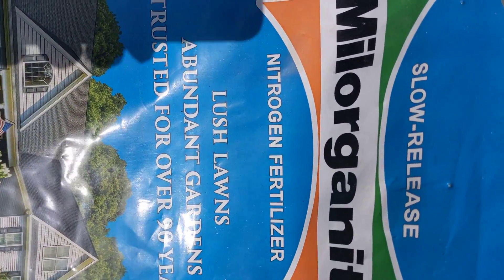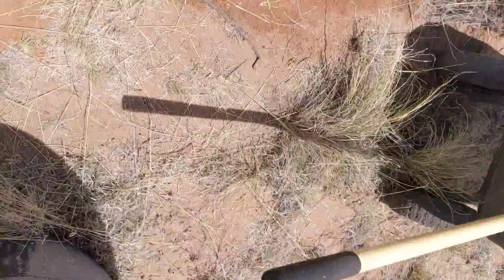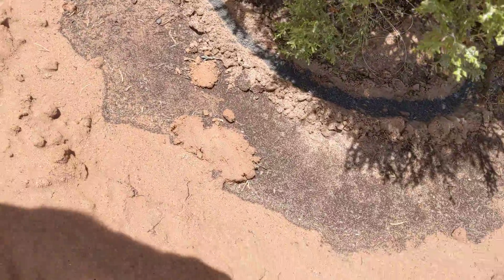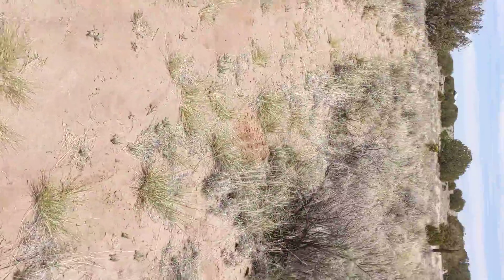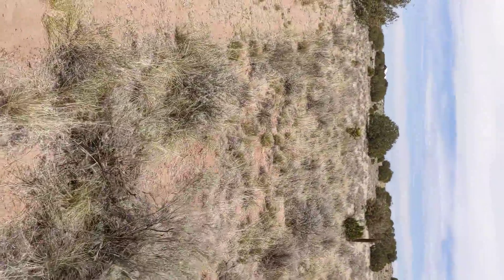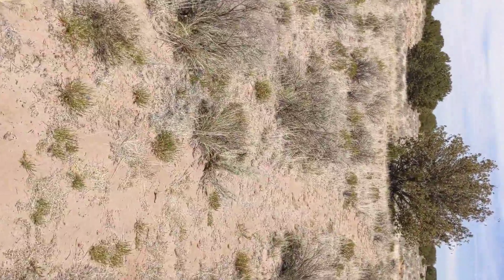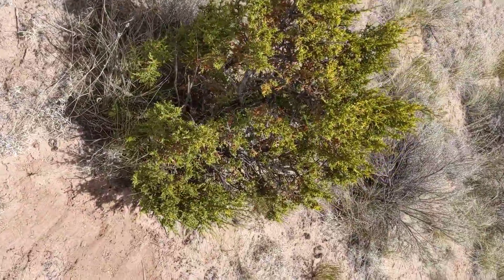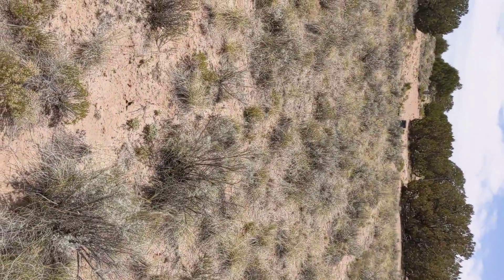June 4th 2022 .. testing fertilizer on small Juniper trees will check to see which grows faster 🧑‍🌾